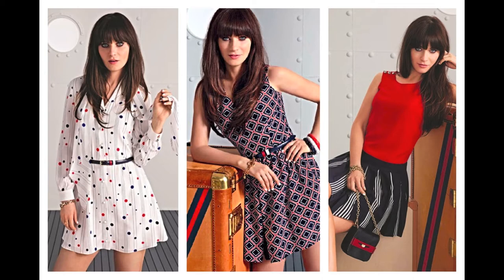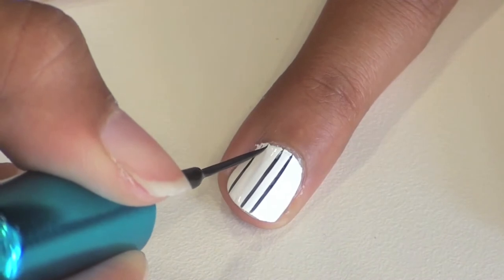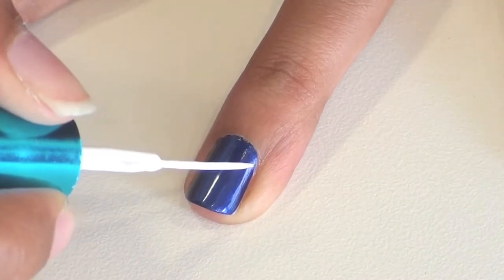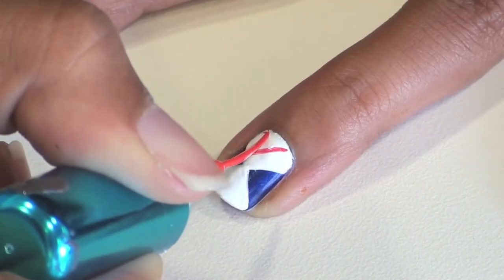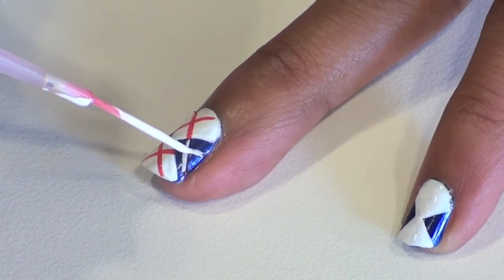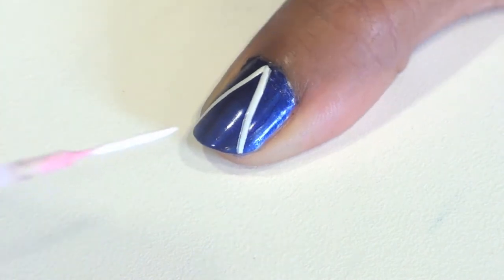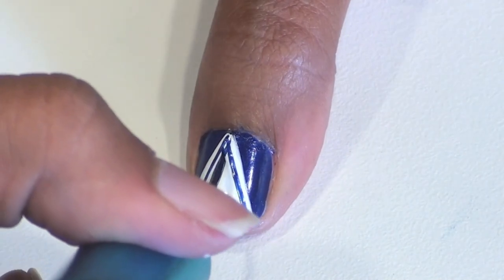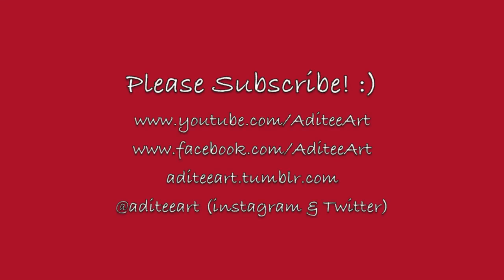Zooey Deschanel Tommy Hilfiger Capsule Collection Nail Art!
Introducing 3 designs inspired by the "To Tommy from Zooey" capsule collection!

Share your designs with me on Facebook!